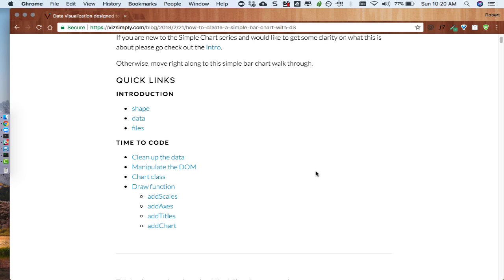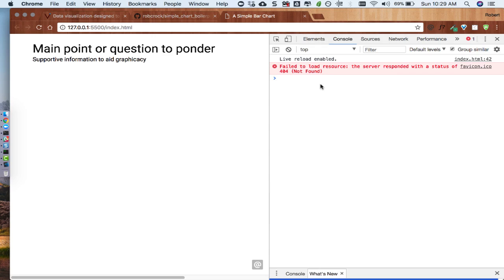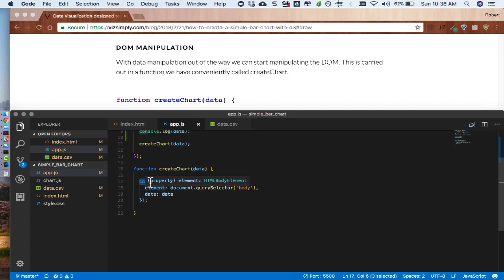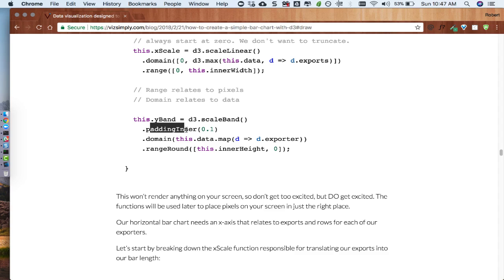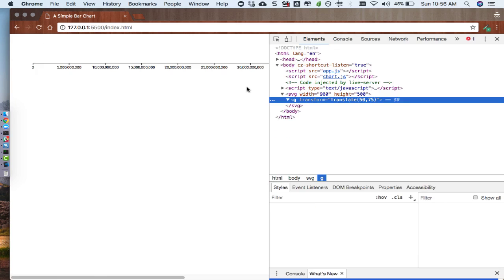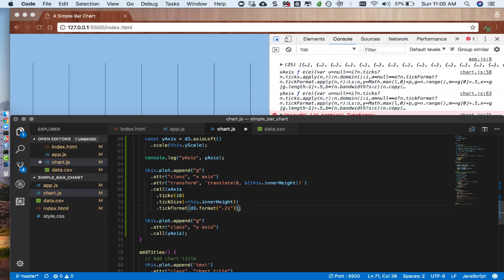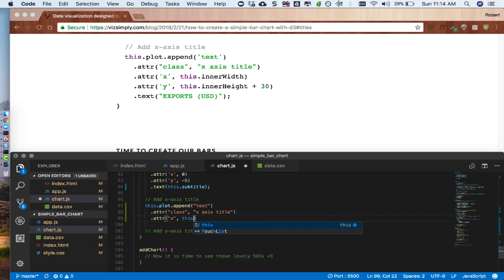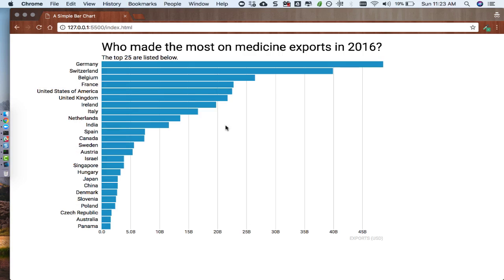A Simple Bar Chart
Learn how to build a simple bar chart with D3, while I stumble through my own tutorial.